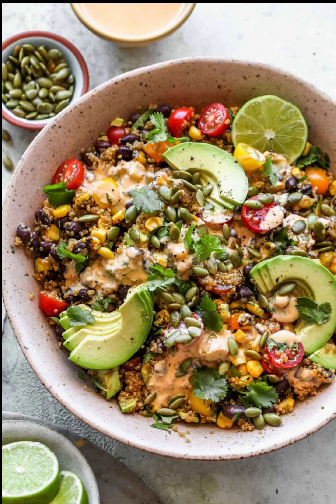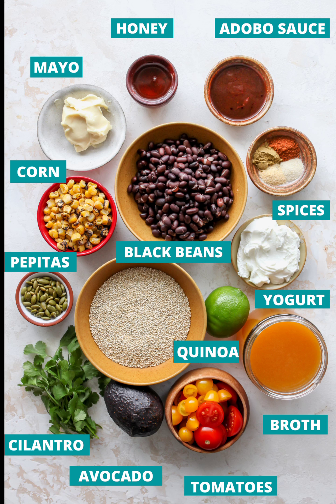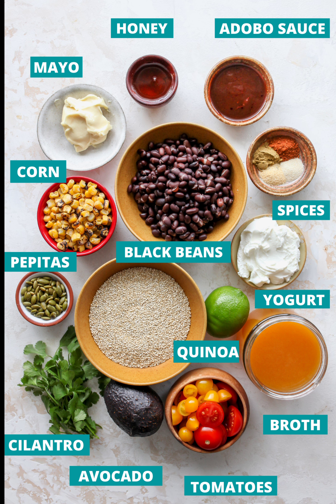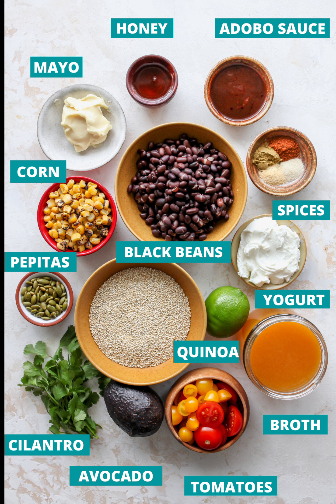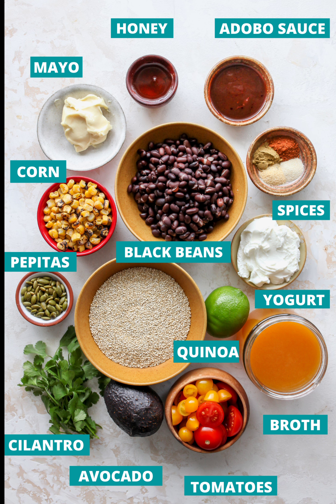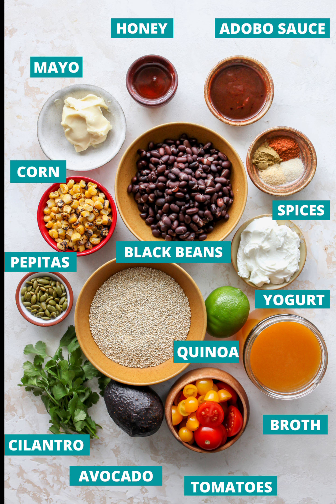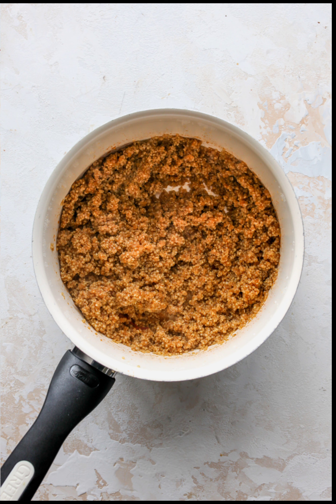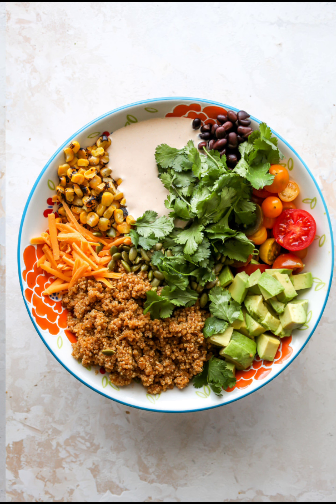QUINOA SOUTHWEST SALAD WITH CREAMY CHIPOTLE DRESSING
Ingredients

¾ cup dry (uncooked) quinoa
1 ½ cups vegetable broth (sub chicken broth)
1 Tbsp. adobo sauce (from canned chipotle chiles in adobo)
1 tsp. chili powder
1 tsp. ground cumin
¾ tsp. garlic powder
½ tsp. onion powder
¼ tsp. kosher salt
1 (15-oz.) can black beans, rinsed and drained
1 cup frozen/thawed (or canned) fire-roasted corn (sub sweet corn)
1 pint cherry tomatoes, halved
1 medium ripe avocado, peeled and diced
¼ cup fresh cilantro leaves, roughly chopped
¼ cup roasted and salted pumpkin seeds (pepitas)
Creamy Chipotle Dressing
¼ cup plain whole-milk Greek yogurt (see notes below for vegan alternative)
2 Tbsp. mayonnaise (I use avocado oil mayo)
2 Tbsp. extra-virgin olive oil
1 Tbsp. adobo sauce (from canned chipotle chiles in adobo)
2 tsp. fresh lime juice
1 tsp. honey or maple syrup
½ tsp. kosher salt
¼ tsp. garlic powder

Instructions

1. Combine quinoa, broth, adobo sauce, chili powder, cumin, garlic powder, onion powder, and salt in a medium saucepan. Bring the mixture to a boil, reduce heat to low, and gently simmer, covered, until the quinoa is fluffy, about 12 to 15 minutes. Transfer to a large bowl and let quinoa cool for 10 minutes.

2. Meanwhile, prepare Creamy Chipotle Dressing by combining all dressing ingredients in a medium bowl; stir with a whisk to combine.

3. To the bowl with quinoa, add black beans, corn, tomatoes, avocado, cilantro, and pumpkin seeds; toss to combine. Add dressing and stir well to coat. Enjoy warm, chilled, or closer to room temperature.